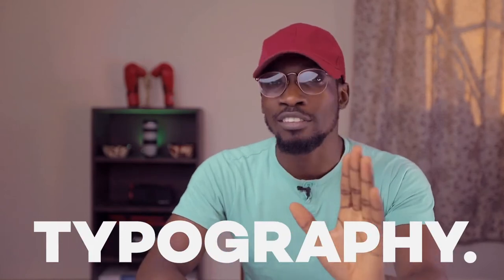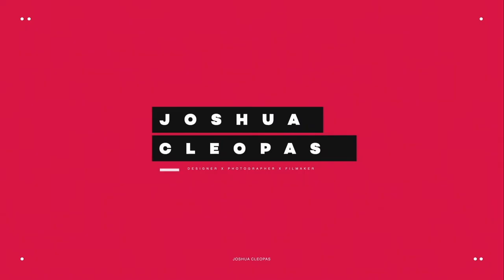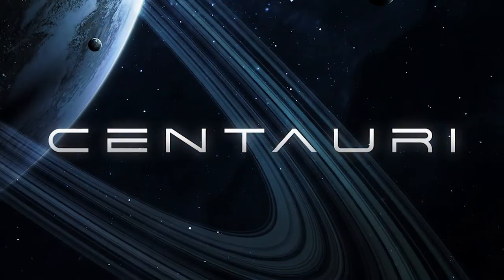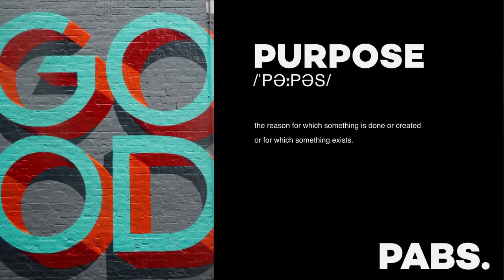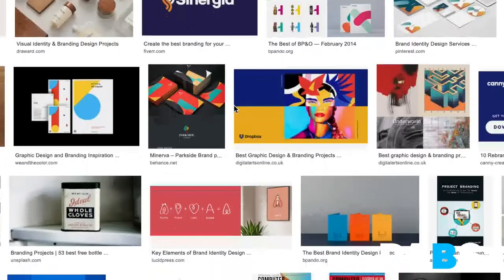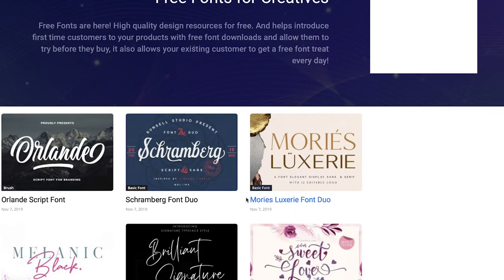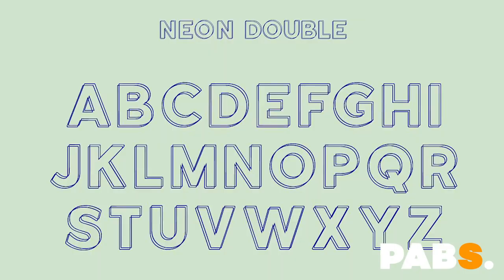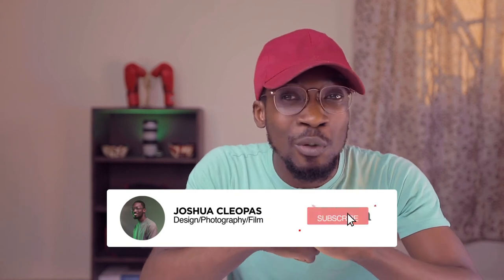How To Choose The Perfect Fonts For Your Design Projects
Typography or Fonts is one of the most important aspects of Design. However, choose a font for a design project could be a very difficult task considering the number of fonts that exist. In this video, I go over my top tips for choosing the perfect font every single time for my design project. I hope you find it useful for your next design project Thanks.

Projects I Used the PABS System.

Thank you guys so much for watching my videos.